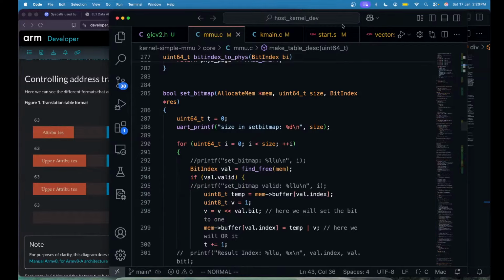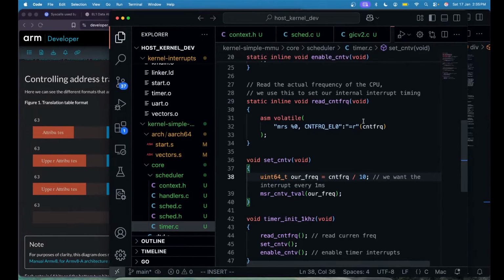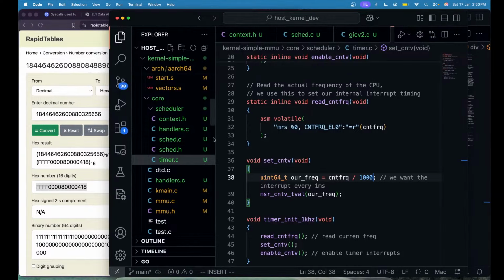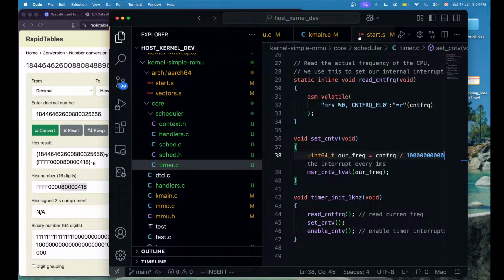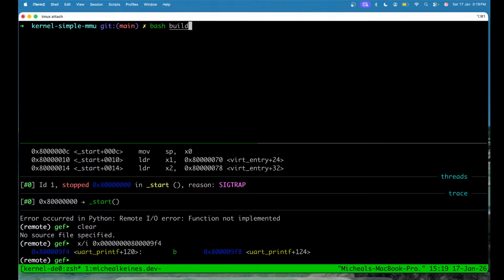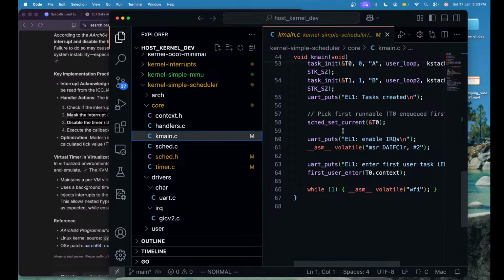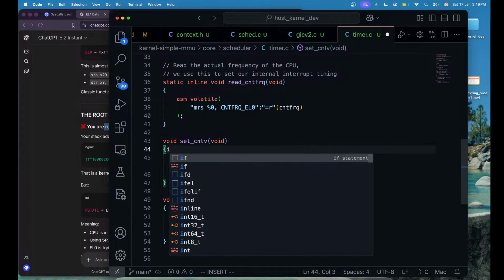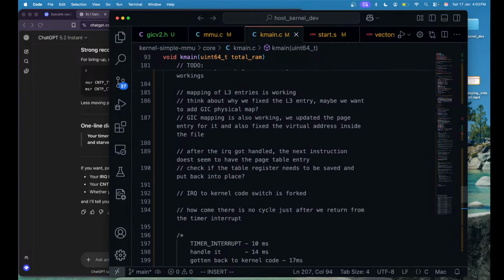Kernel Development | C | Day-10